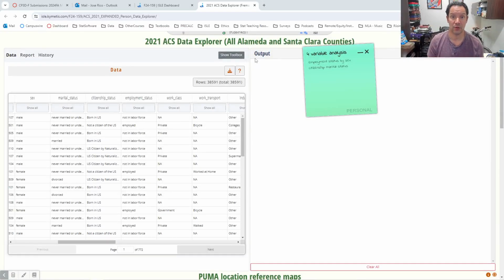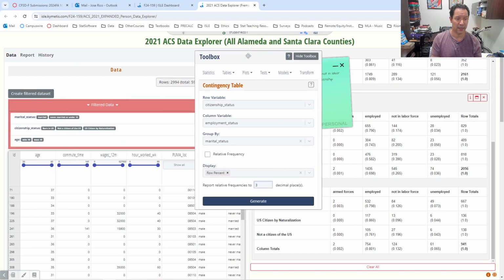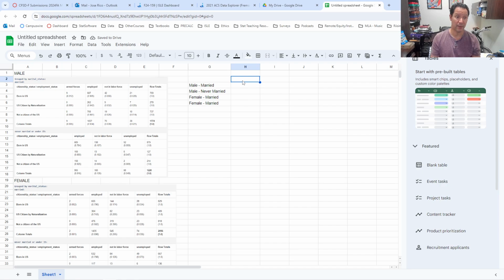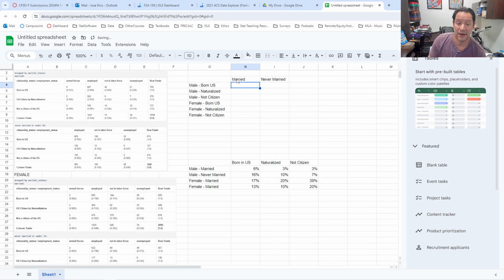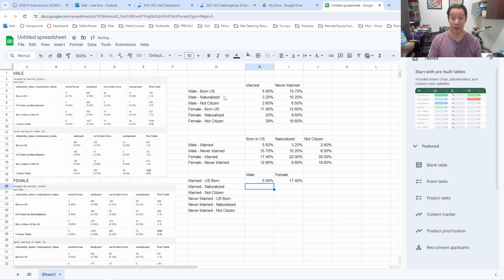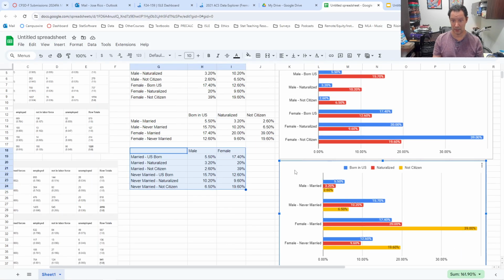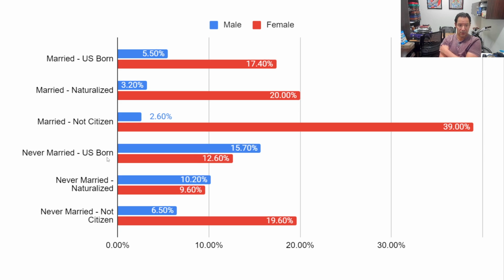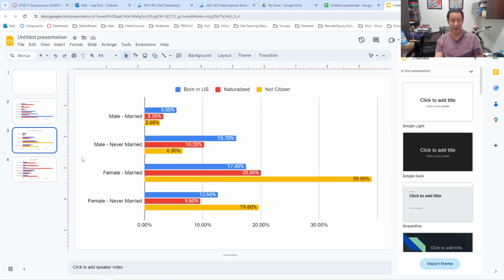Four Variable Analysis